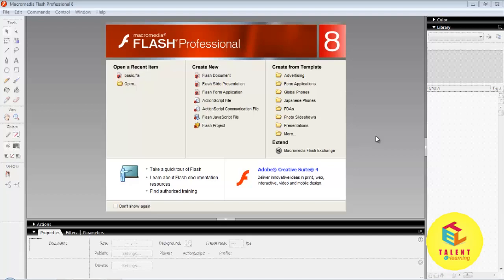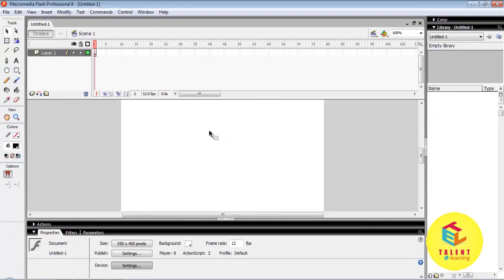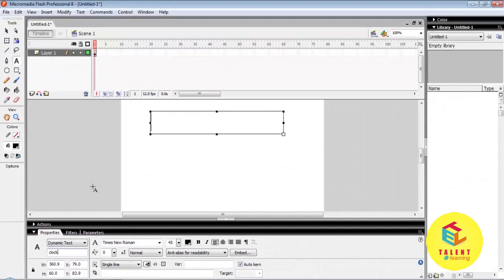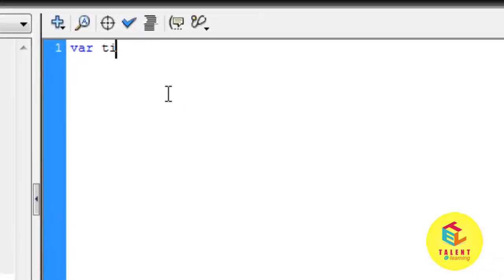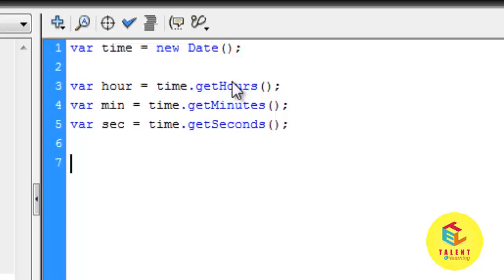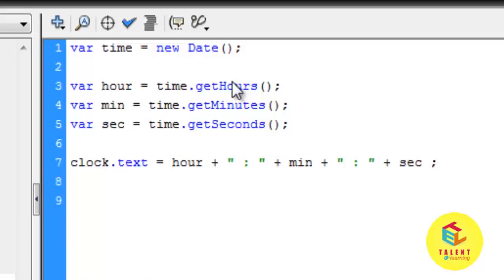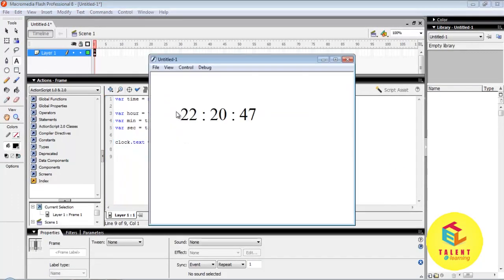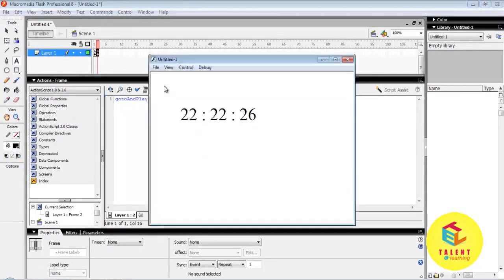Action script How to Use Clock